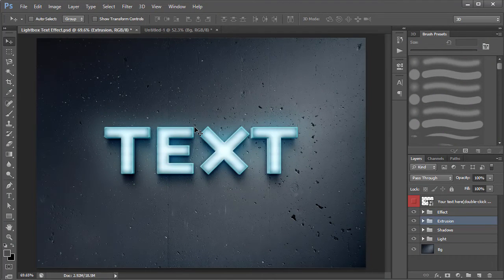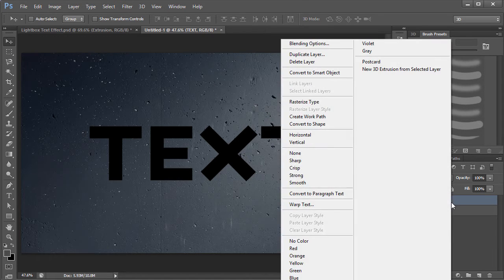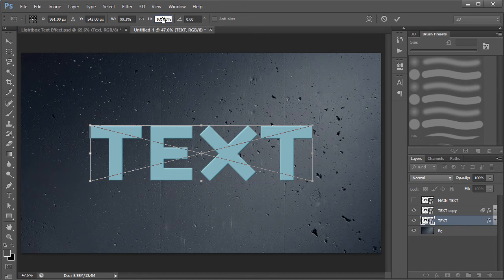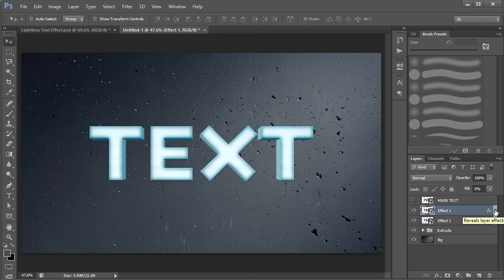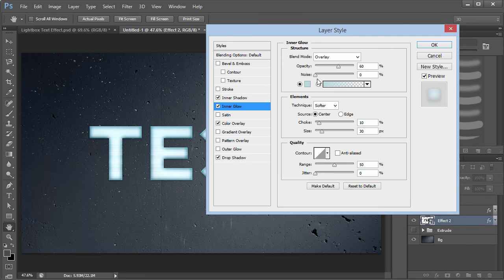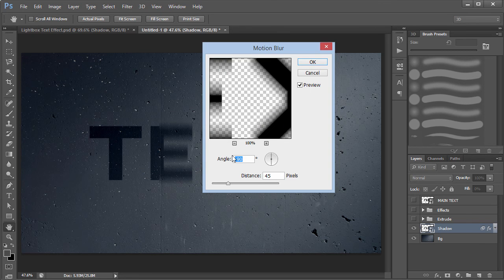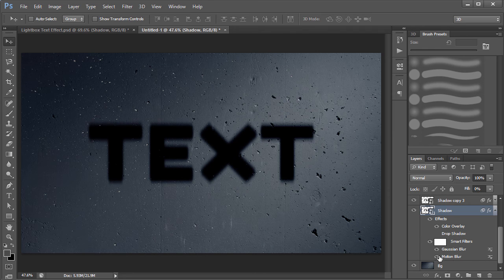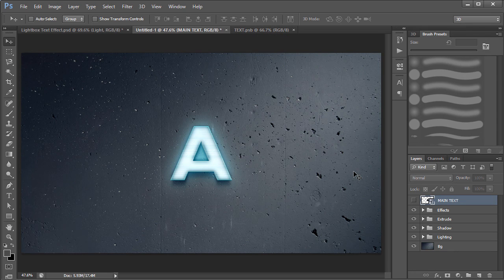[Tutorial 3D Light Box Text/Logo Effect - Photoshop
Checkout my Design Course on Udemy:
In this tutorial we will be learning to create this Stunning Looking Light Box Effect in Photoshop.

The Project Files will be available in my 1000 SUBSCRIBER GIVEAWAY.

Skype ID : Chethankvs